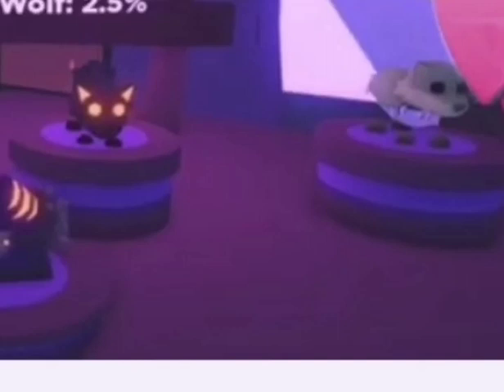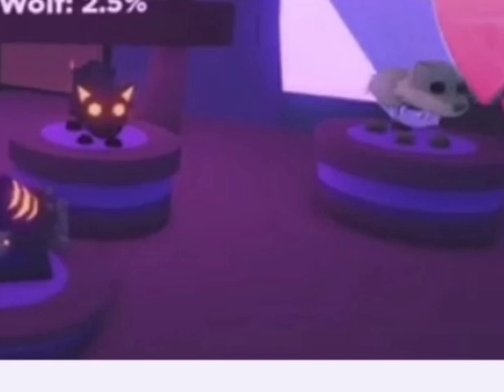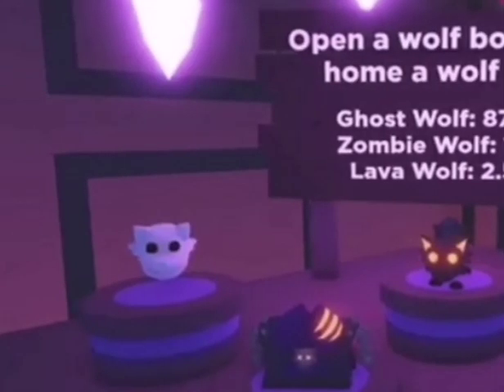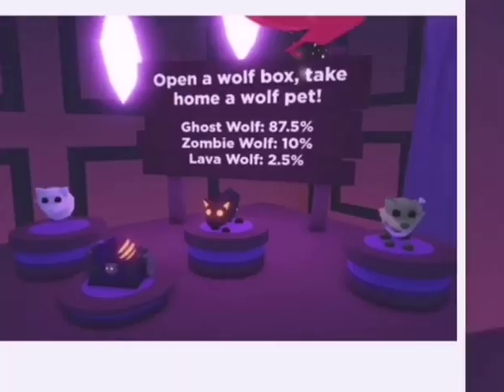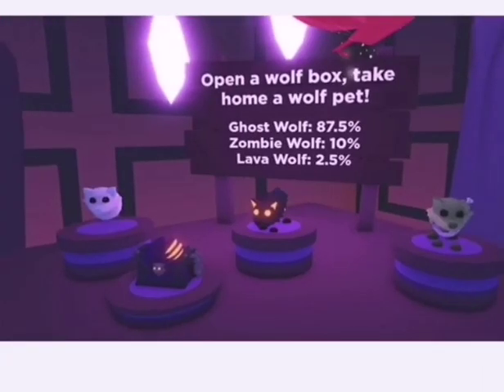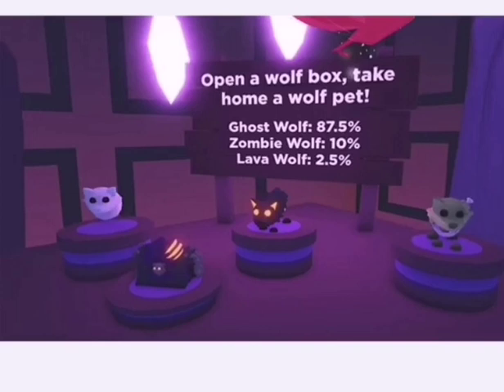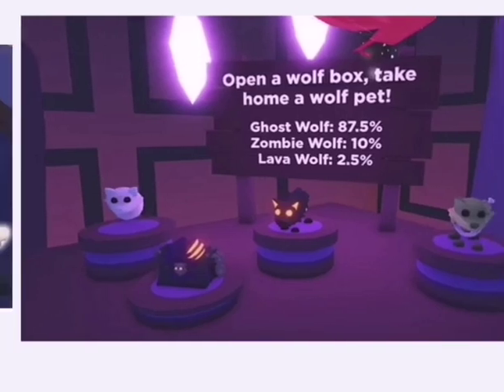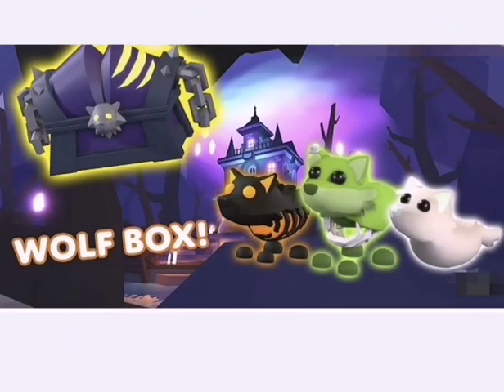Wolf chest in Adopt me. Cool new halloween pets. Coming soon!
adopt me new halloween pets leaked! You could all be in for a treat. Take a look at the new wolves coming in the Halloween box.